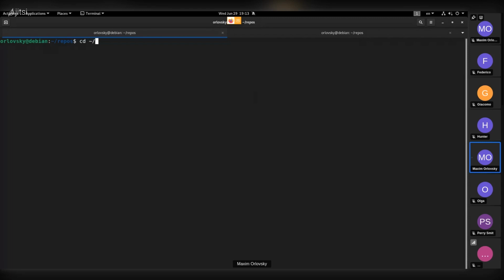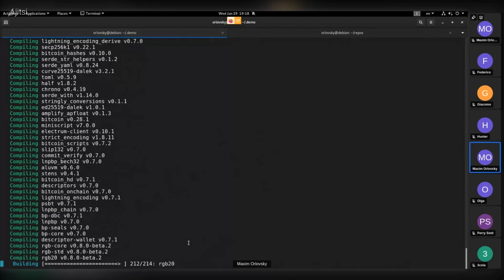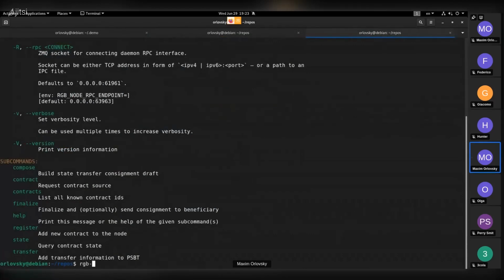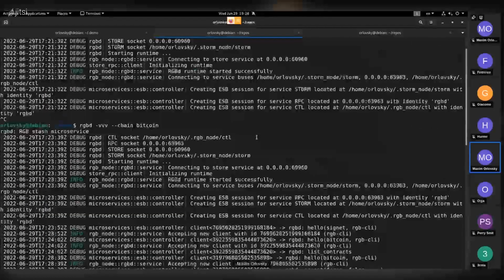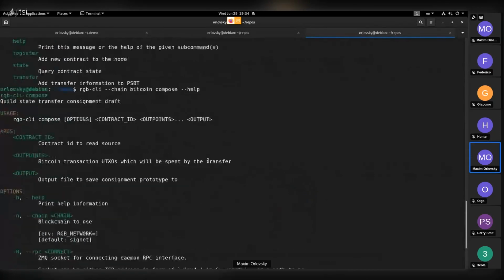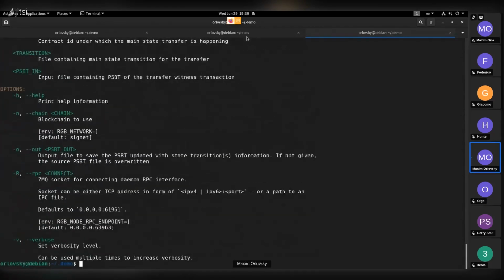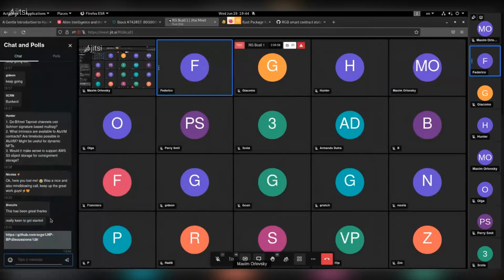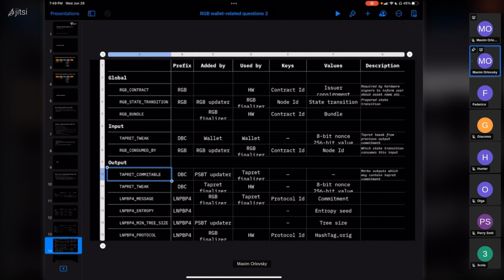RGB Node v0.8 Demo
Presentation was given during the LNP/BP dev call on June 29th 2022.

About the speaker:
Dr. Maxim Orlovsky, Chief Engineer of LNP/BP Standards Association.